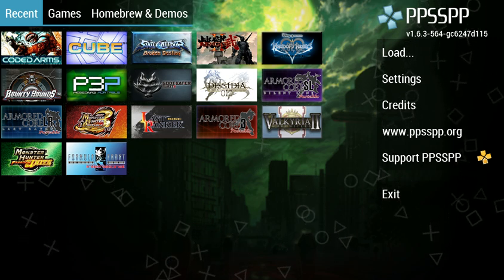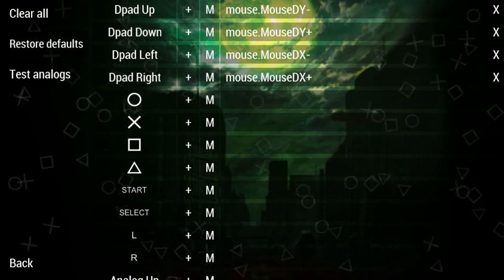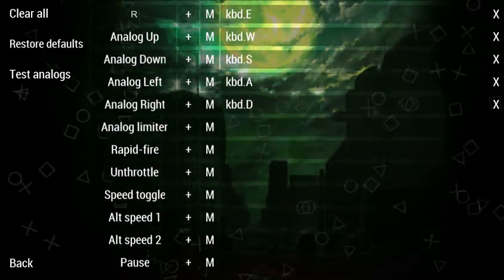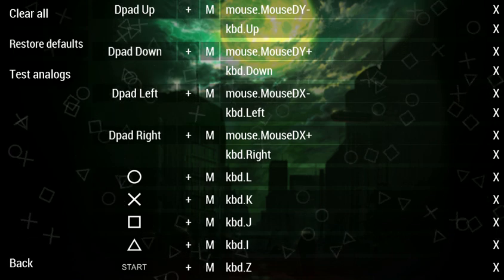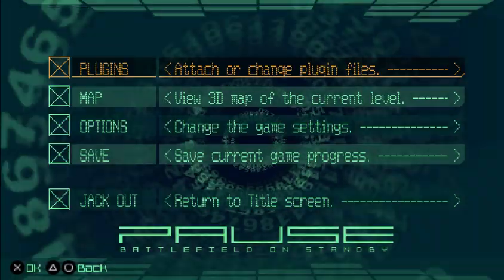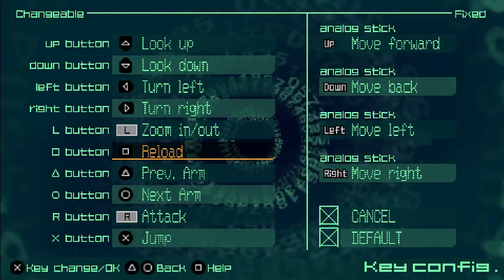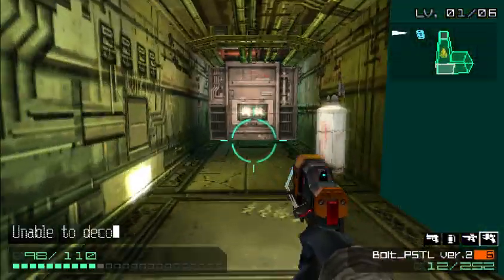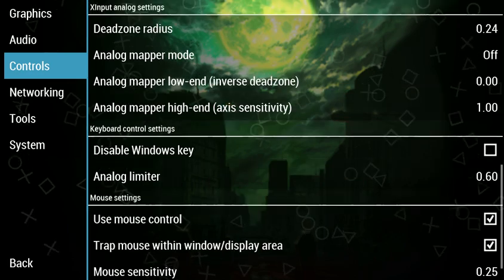[PPSSPP] How to use keyboard and mouse for controls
This is a simple tutorial on how to enable mouse support for PPSSPP, so that you don't have to experience every PSP game as a 3D MS-DOS game. Ask questions in the comments if you didn't get what I said through my stutters.